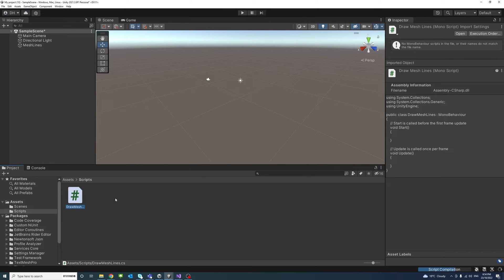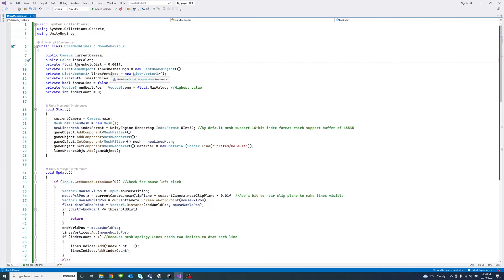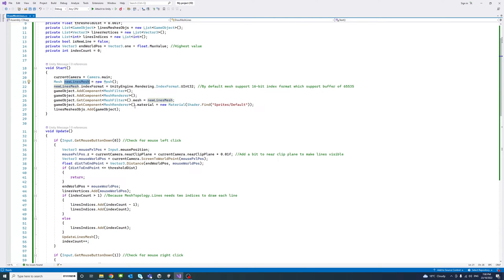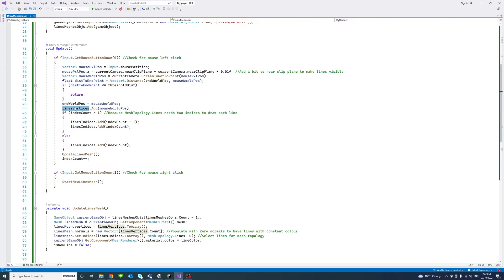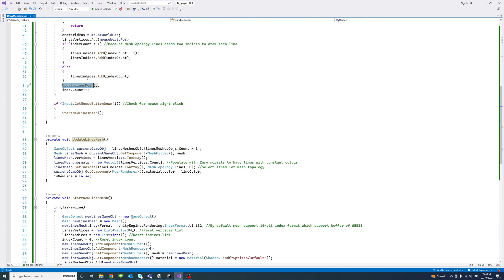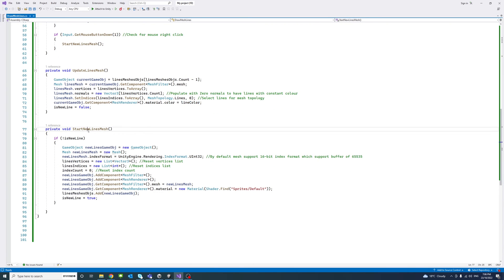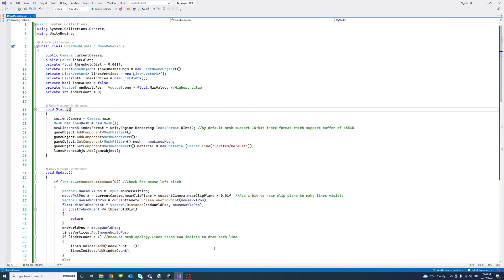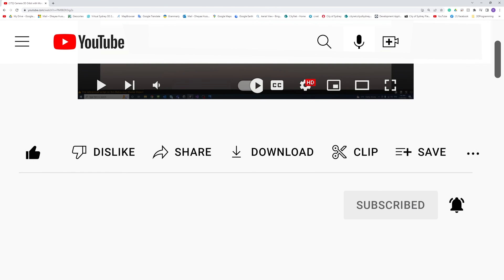How to Draw Mesh Lines with Mouse in unity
This video shows how to draw lines using Mesh with lines topology (MeshTopology.Lines) following mouse clicks in Unity.
It also shows how to create multiple lines with different colors.